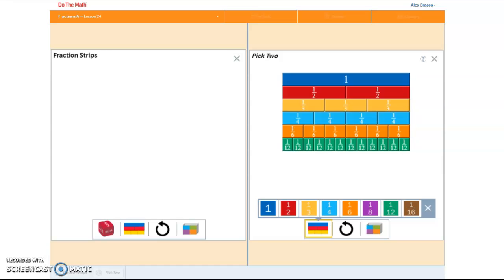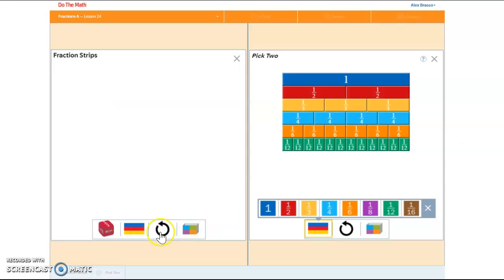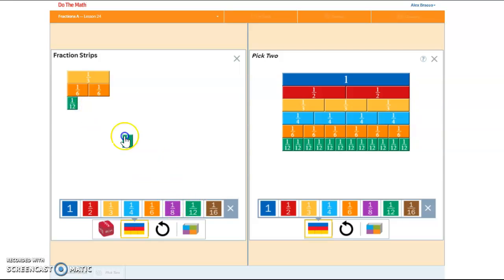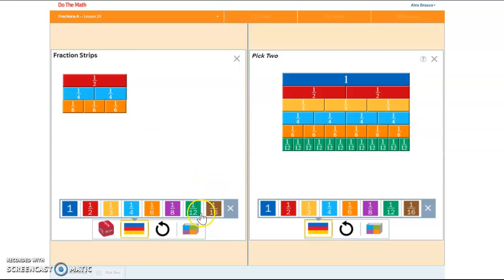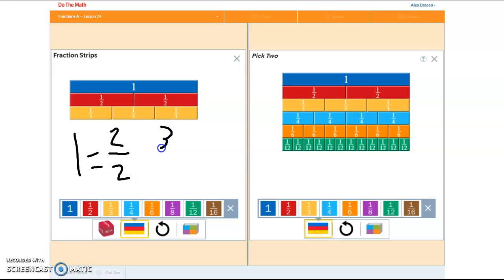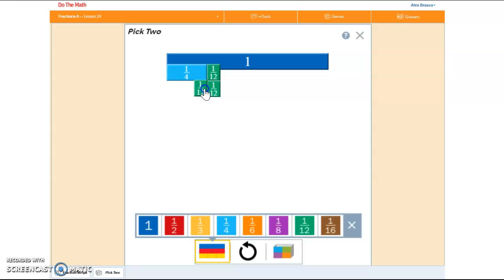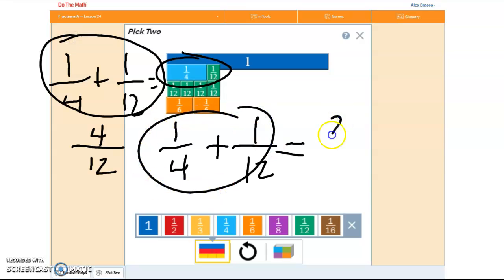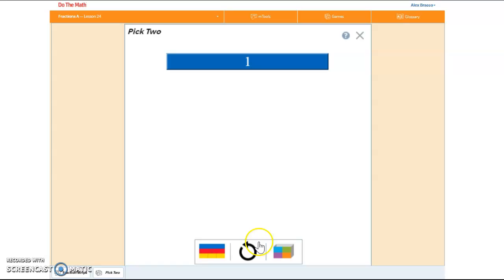DTM Fraction Lesson 24 Pick 2